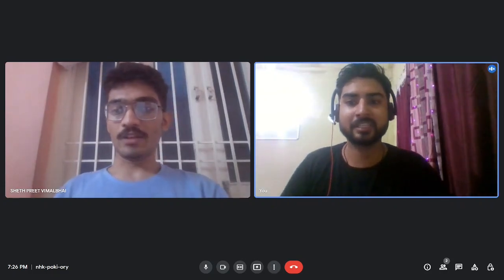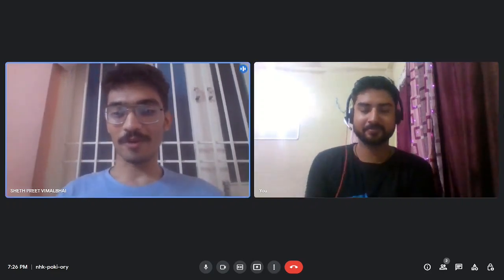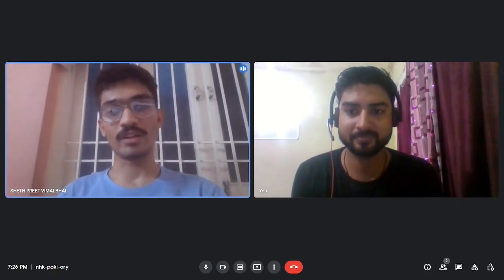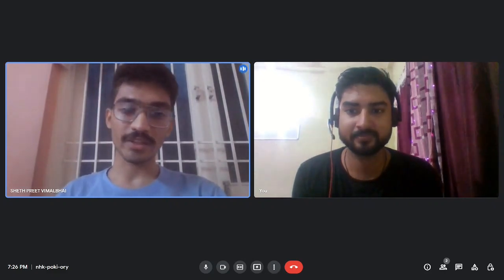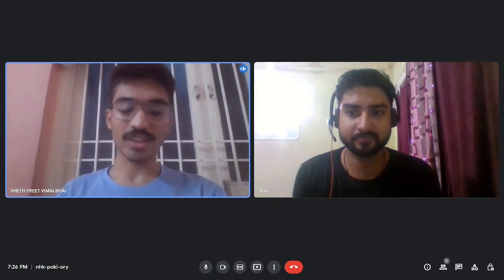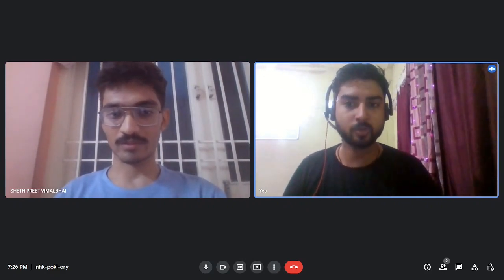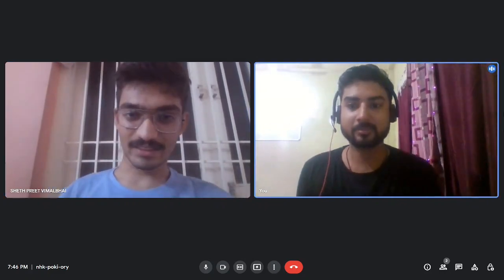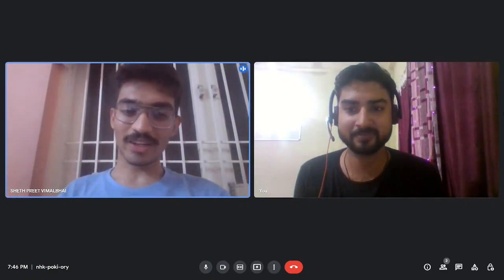How to Become a 6 Star Coder on Codechef ft. Preet Sheth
Hello Everyone,
In this video I have invited over Preet Sheth who is a 6-star coder on CodeChef as well as a candidate master on Codeforces, he has shared his simple strategy on becoming a 6 star and cleared some common doubts that competitive programmers face.